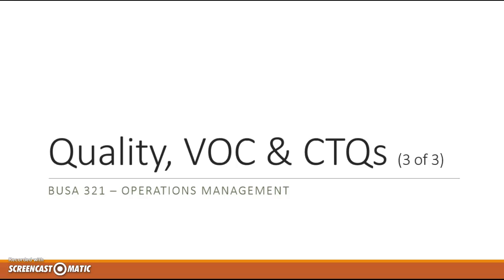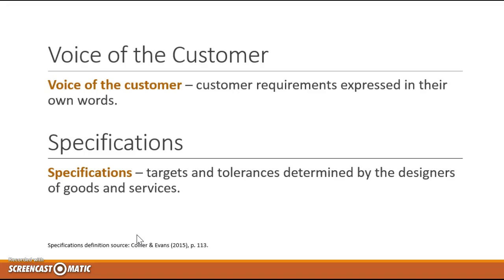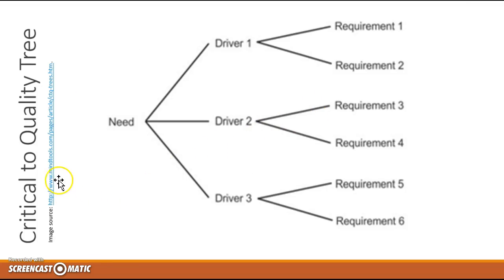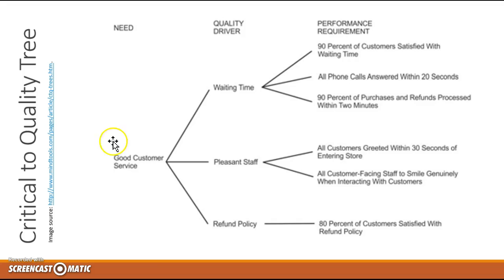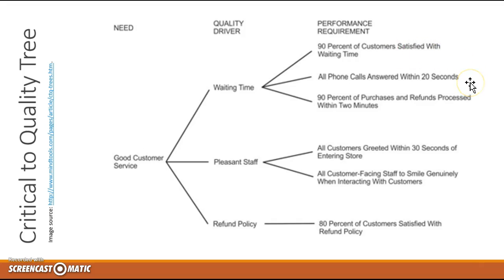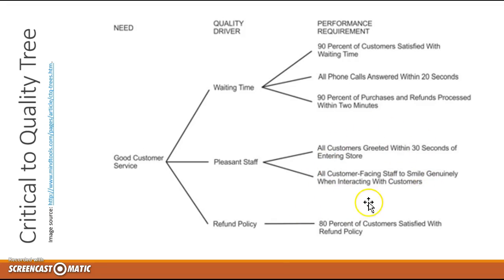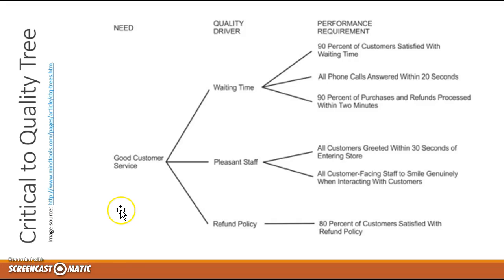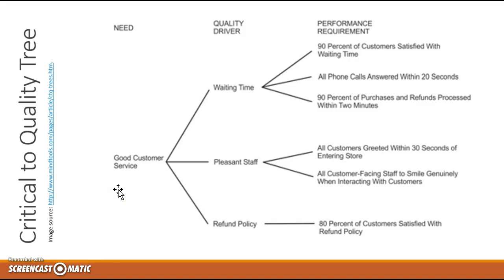Quality, VOC and CTQs (3 of 3)